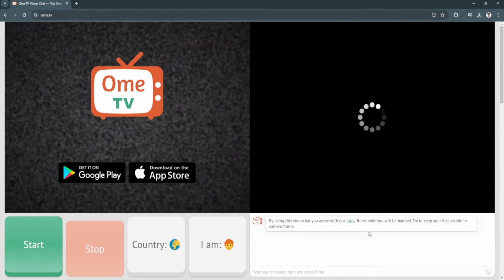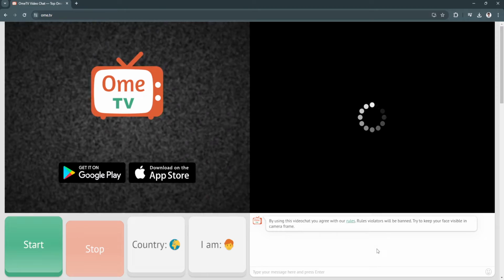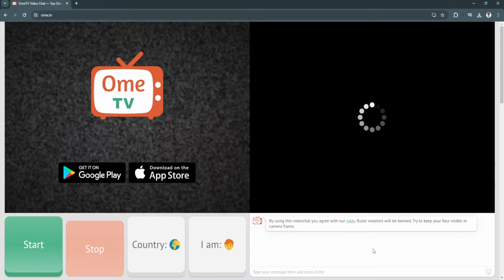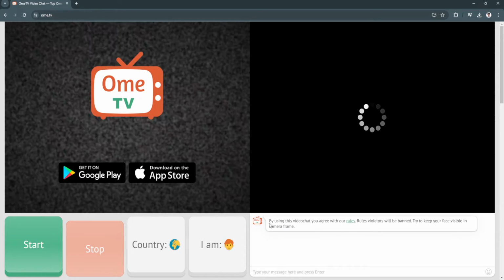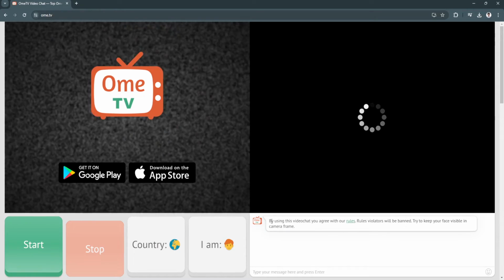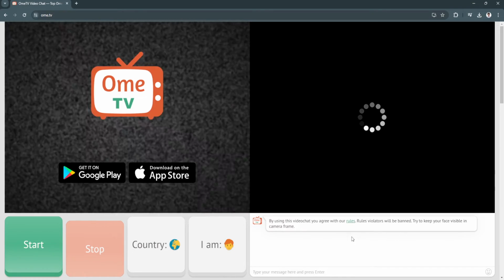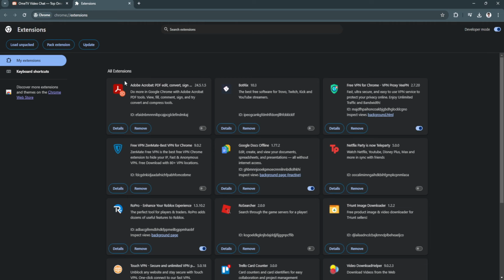Ome TV Camera Not Working Fix (Problem Solved)